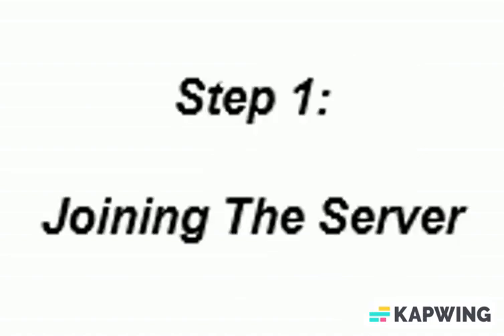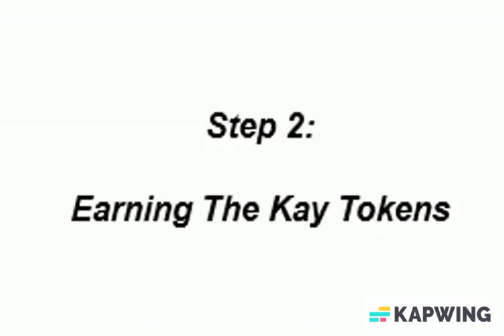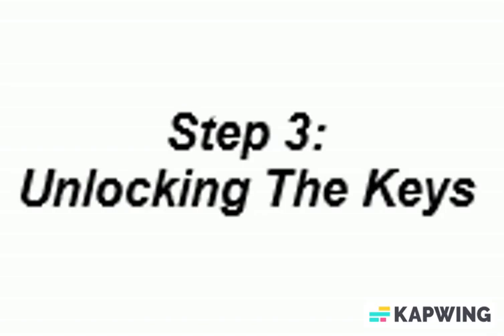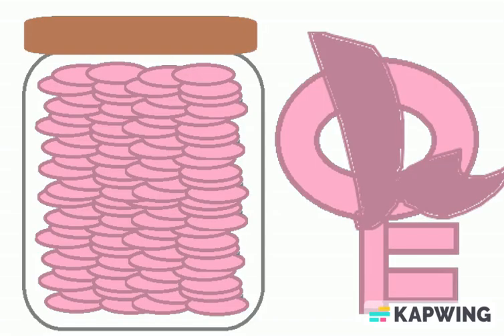How To 43 11 51 15 44 23 15 13 11 43 44!